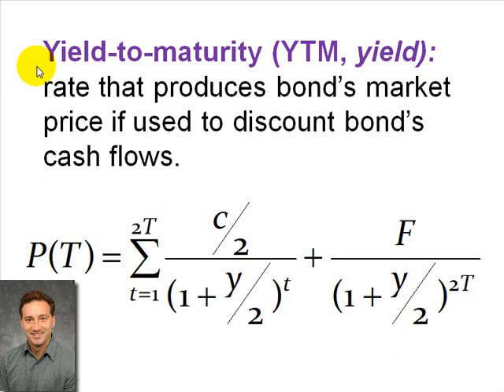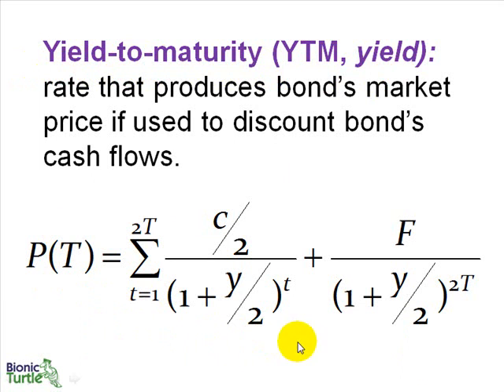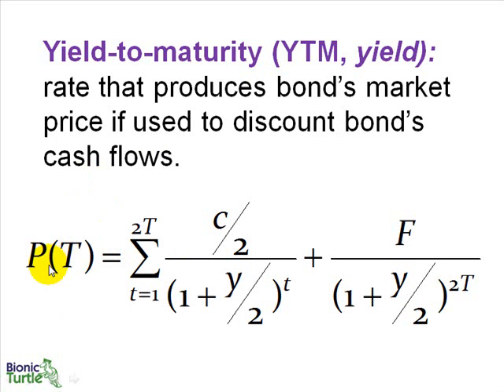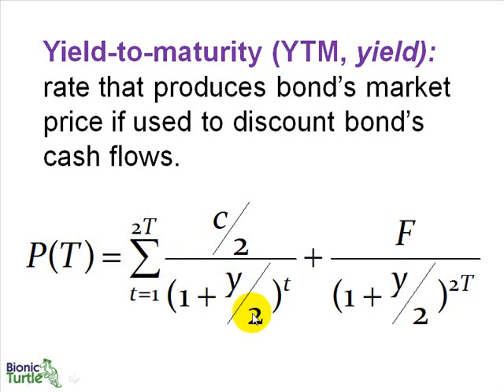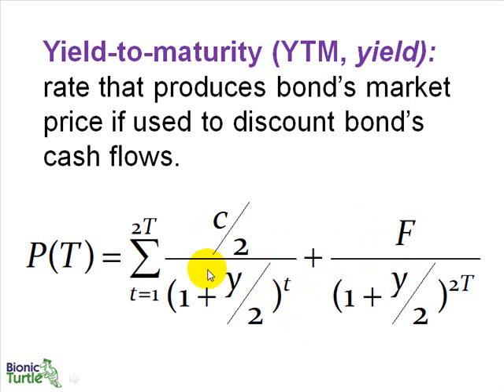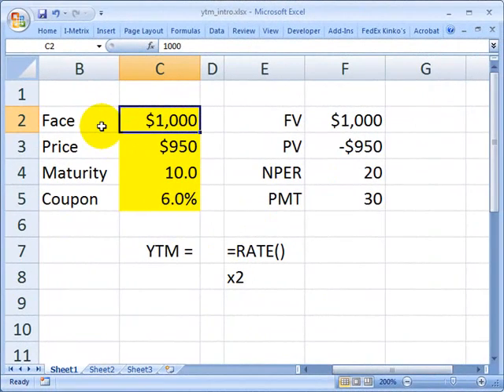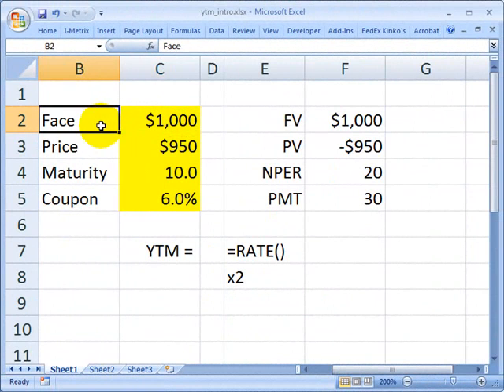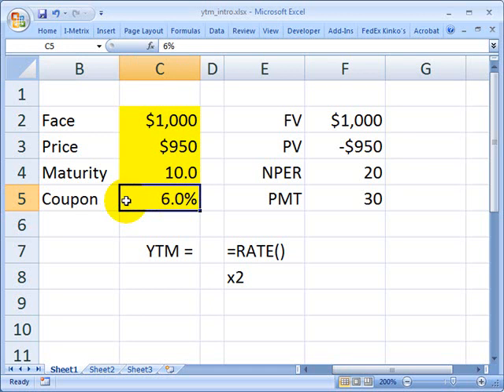FRM: How to get yield to maturity (YTM) with Excel & TI BA II+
Yield to maturity (YTM, yield) is the bond's internal rate of return (IRR). It is the rate that discounts future cash flows to the current market price. For more financial risk management videos, visit our